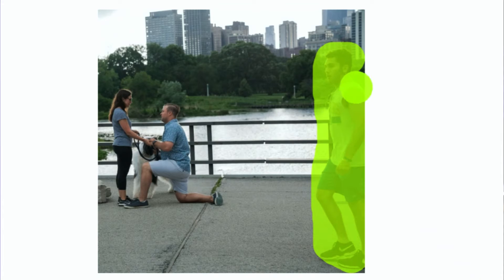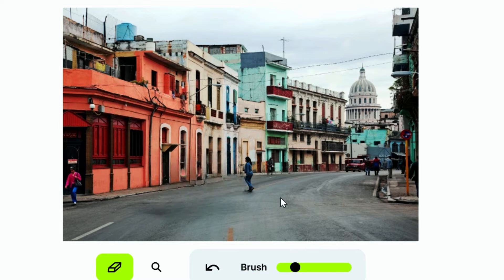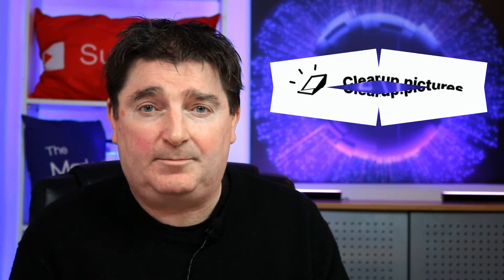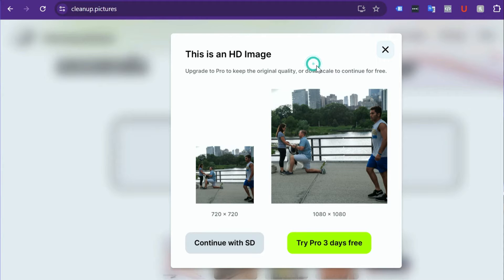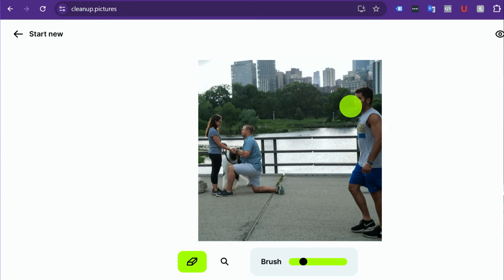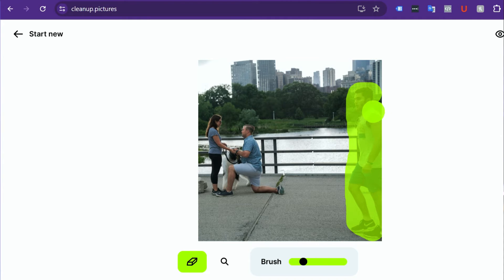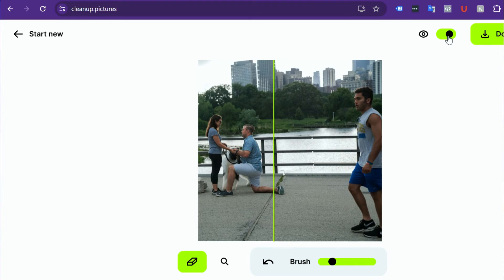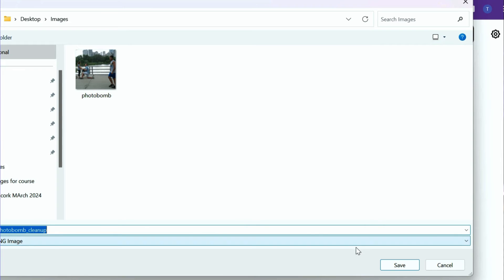How to remove someone from an image using a free AI tool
If there is a person or object in one of your markeitng images that you would like to remove you can do this by using a free ai tool called cleanup.pictures.